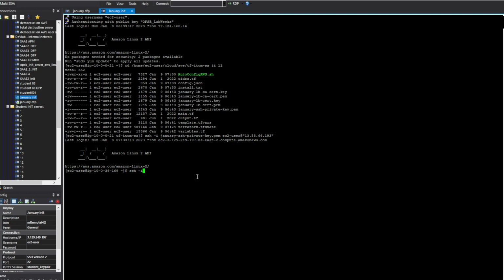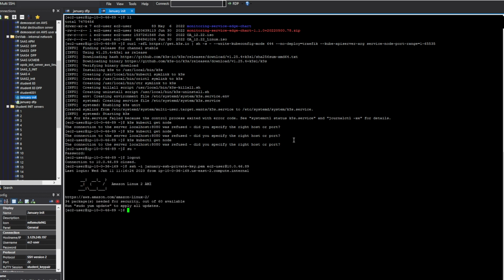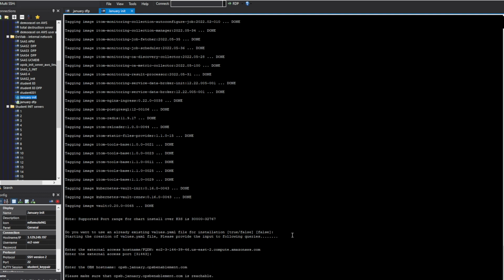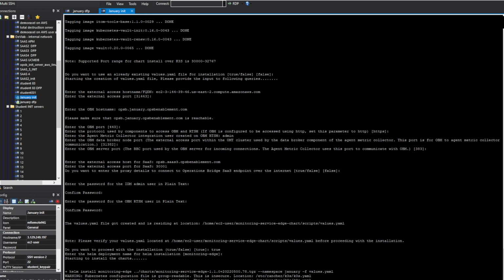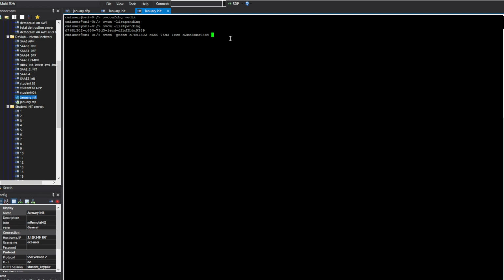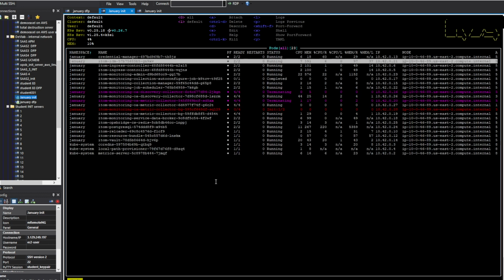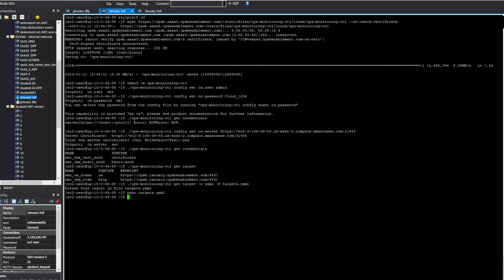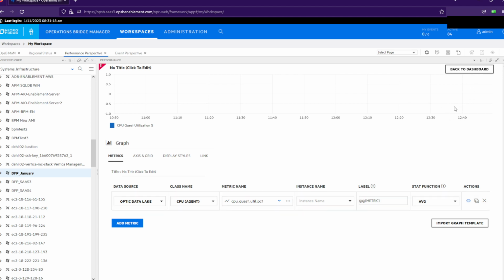AMC - Monitoring Service Edge install and data forwarding to OPTIC in SAAS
Here we connect an environment without OPTIC to one that has it